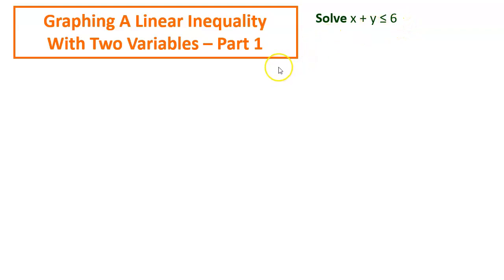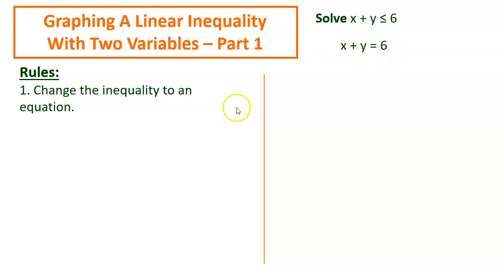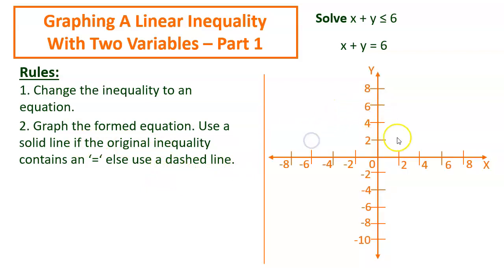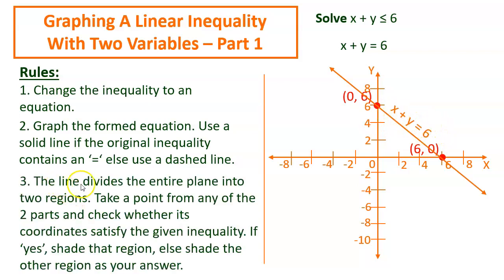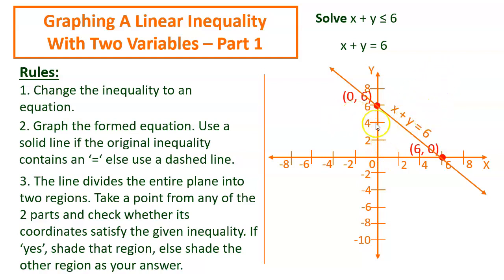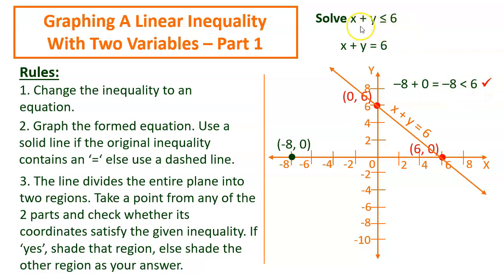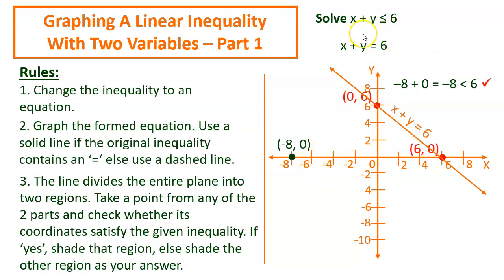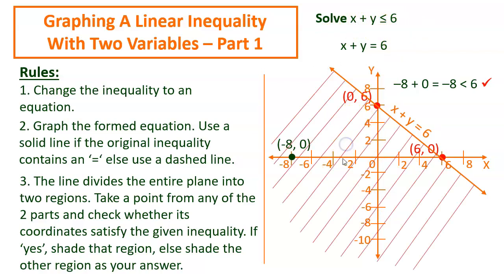Graphing A Linear Inequality With Two Variables. Finding The Solution Set. Part 1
How to graph and shade the region satisfying a linear inequality having two variables? What is the solution set of a 2-variable linear inequality? Rules explained taking a specific example. This is the first video of the 2 videos on this topic.

At 1:20 minutes the example inequality is taken up and the rules are stated and explained using the example.